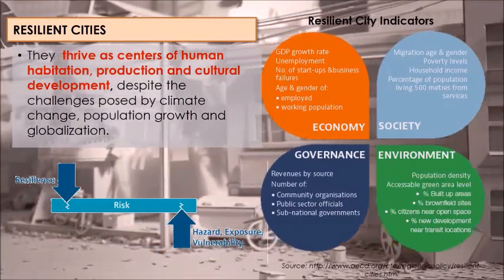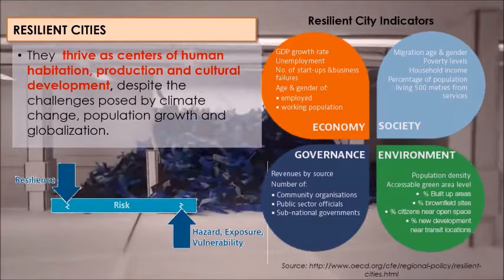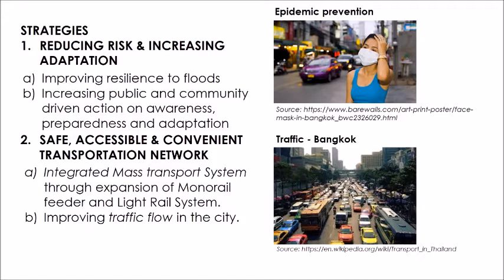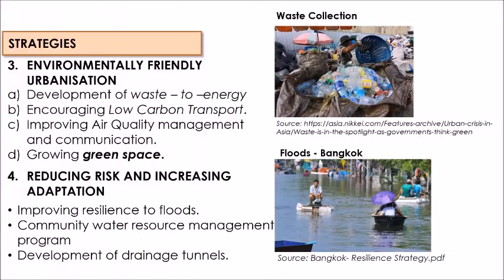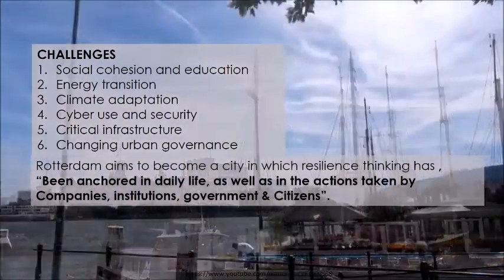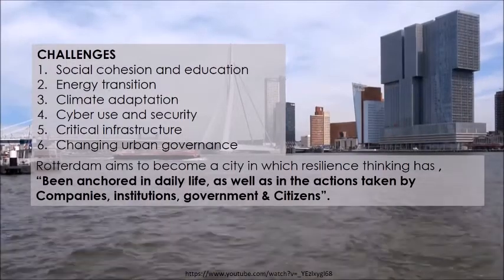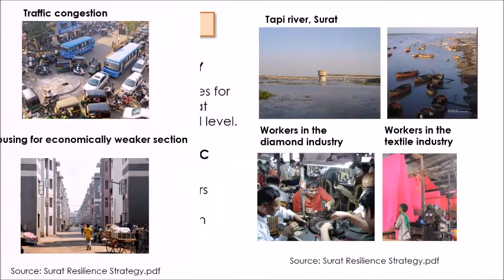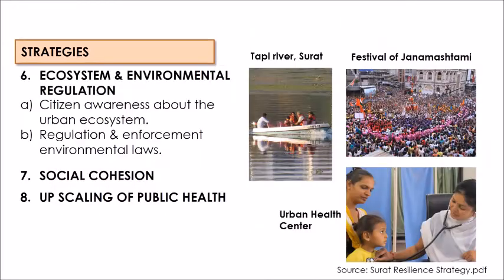M-06. RESILIENT CITIES